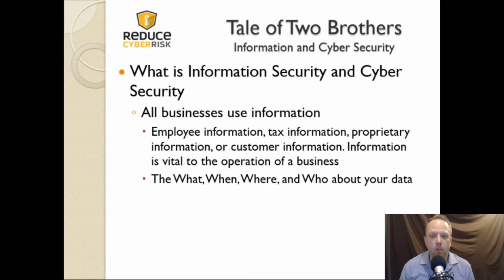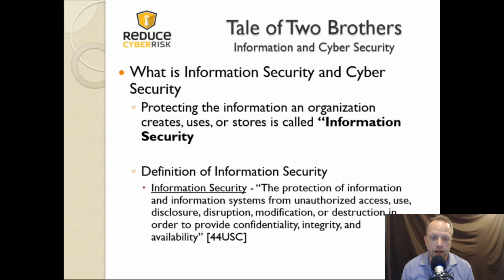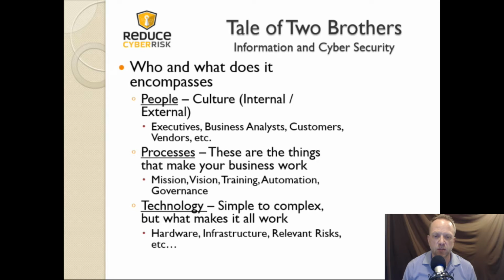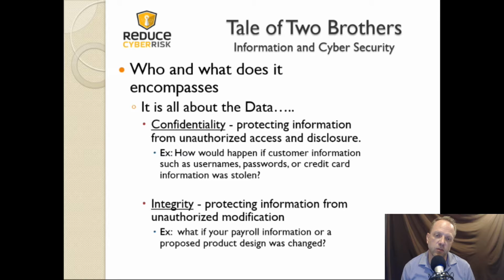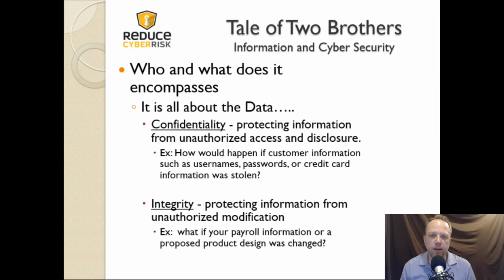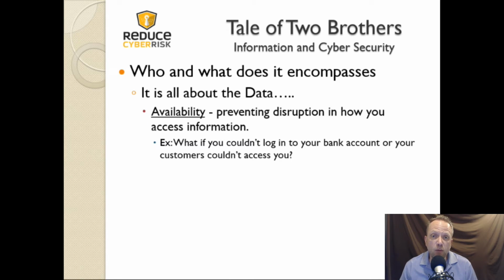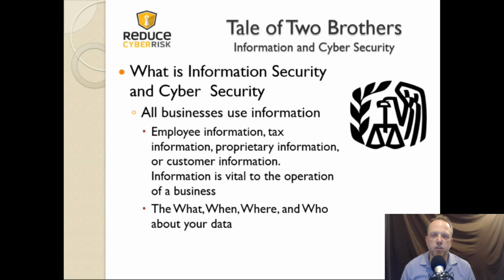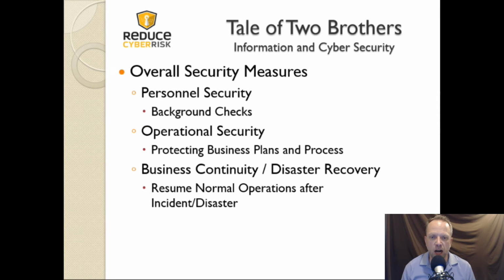Cyber vs. Information Security - Cybersecurity for Businesses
Shon Gerber from Reduce Cyber Risk.com reveals to you the steps each week the information you need to best protect your business and reduce your company’s cyber risk.

In this episode (Part 5), Shon will go over the differences between Information Security and Cybersecurity; why businesses struggle with Cybersecurity and what you as a business can do to mitigate the issue